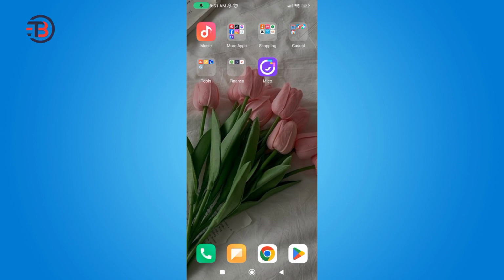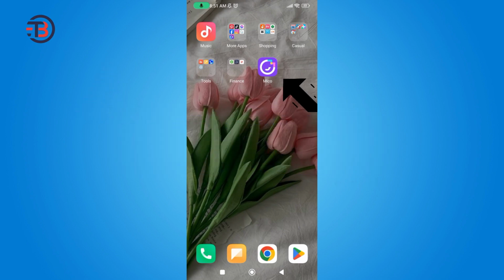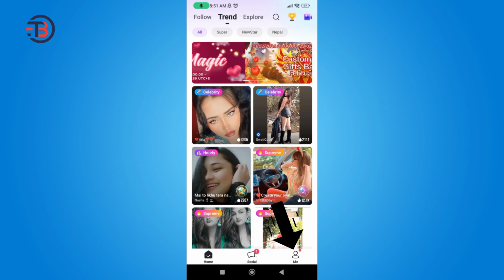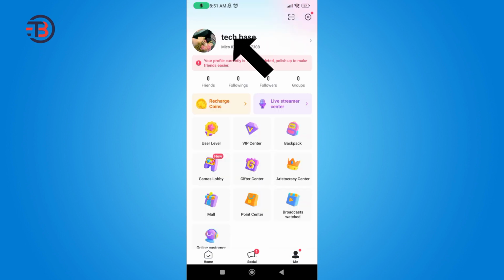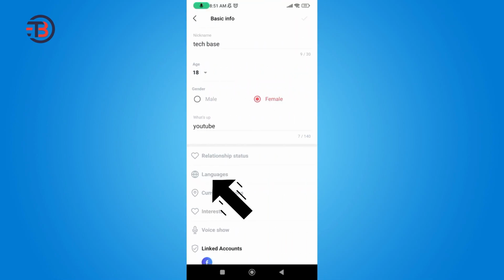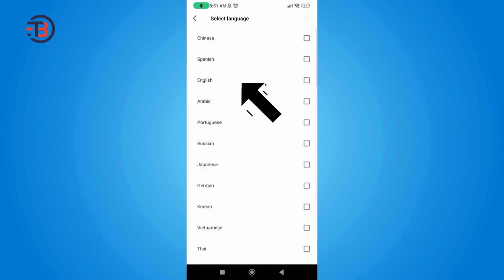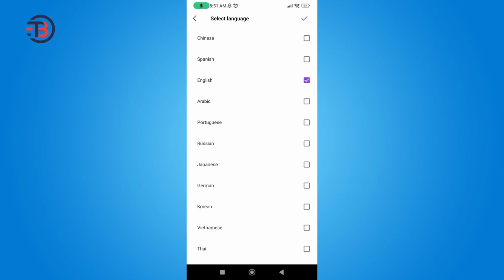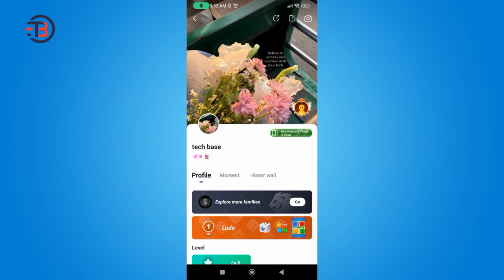How to Add Language on Your Mico Profile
Want to add a language to your Mico profile? This guide will help you easily update your profile to include a new language. We’ll walk you through the steps to access your profile settings, select your desired language, and make the update. Follow this tutorial to enhance your Mico profile and connect with a broader audience.